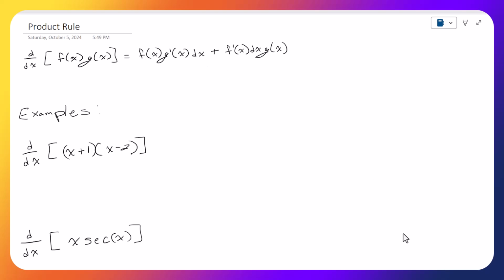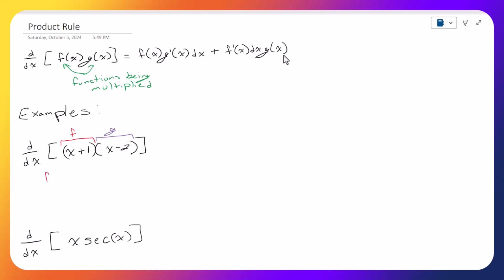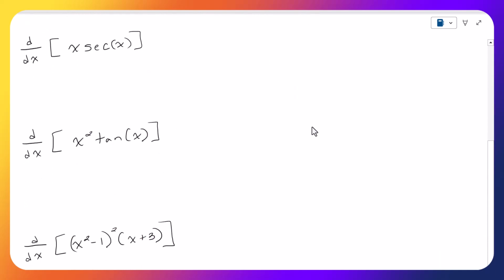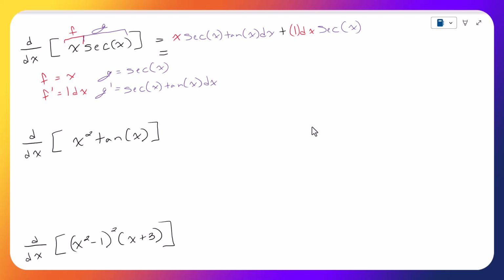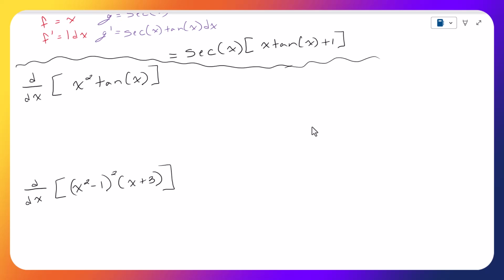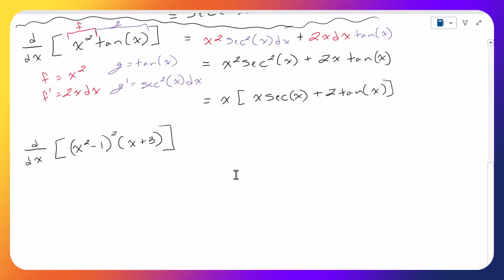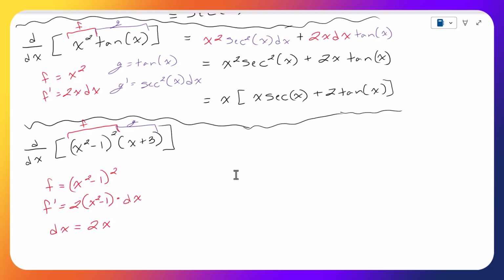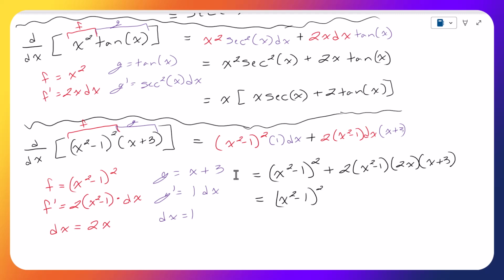Product Rule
Examples of the Product Rule